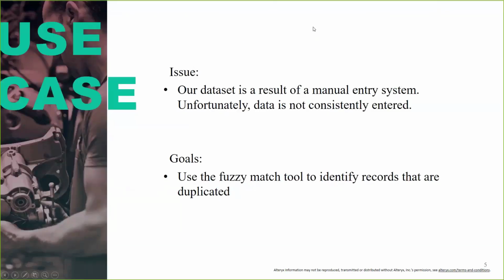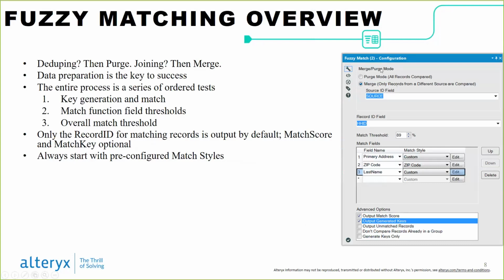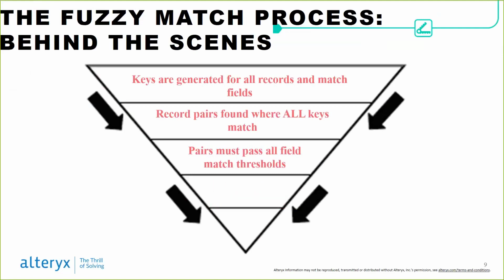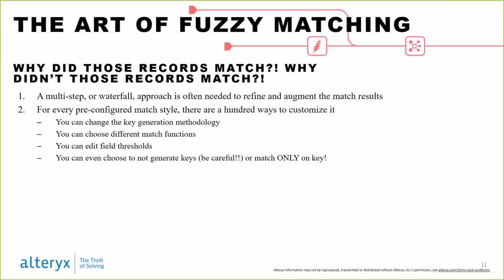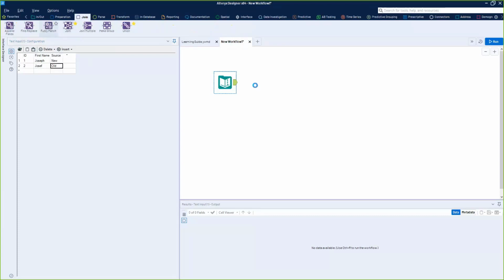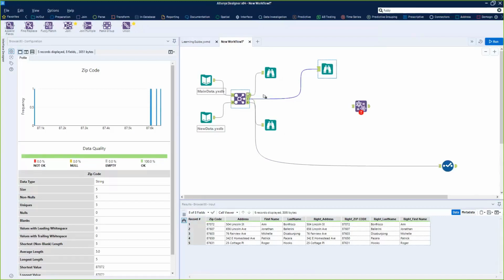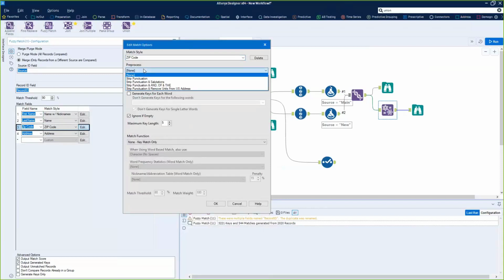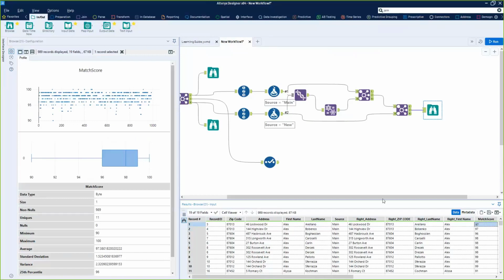Alteryx Live Training: Fuzzy Matching for Beginners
Course Description: Have you been doing Fuzzy Matching and want to make sure you're getting the best results and understand all your options? This webinar is a follow up to our Intro to Fuzzy Matching webinar and reveals the different methodologies available and how to choose the best one for your data. Attendees should be familiar with Fuzzy Matching.

You’ll Learn How to:

Differentiate between the methods for generating keys and for the matching functions
Implement best practices in fuzzy matching